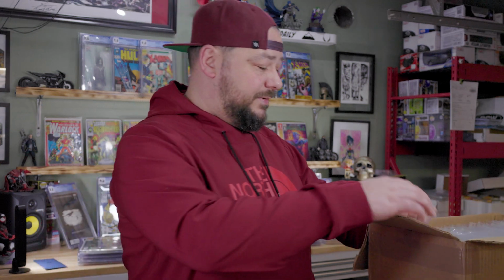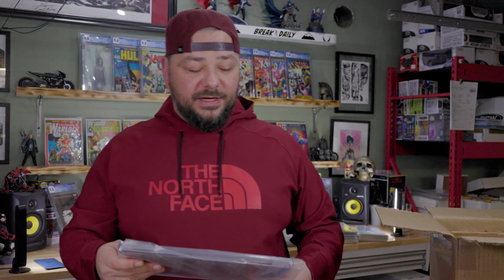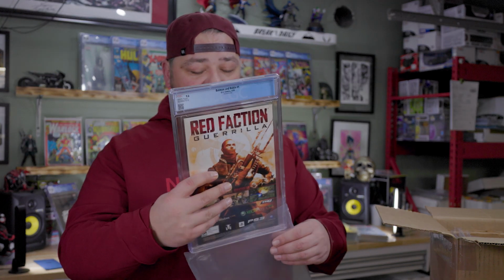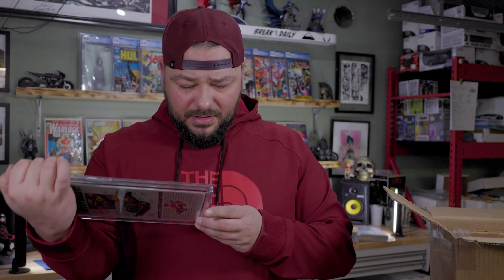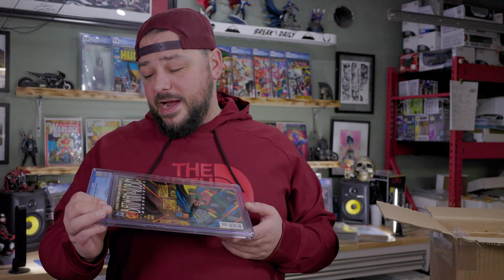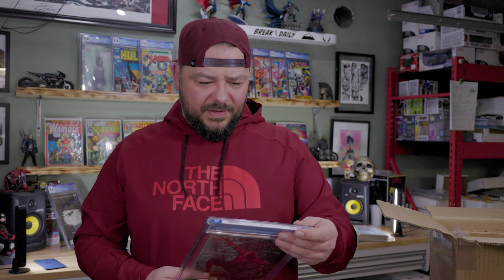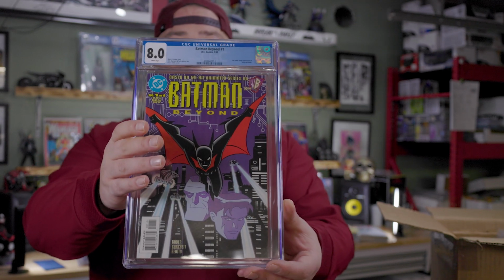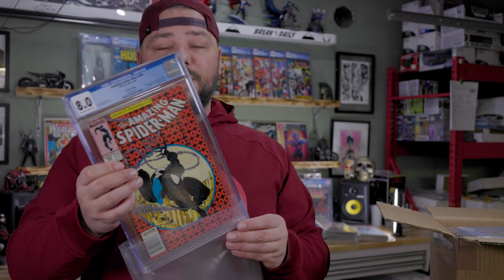Fresh back from CGC with new graded comic books - let’s go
We are back and have 20 comic books that just arrived from CGC. The Comic books that we had graded is a nice assortment of keys, variants and more. We also just got back the amazing Spider-Man 300 and the Batman beyond 1. While I may not agree with every grade it appears as though CGC is heading into the correct direction with finally have graders notes and  to some degree the overall grading seems to be getting closer aligned.

If you enjoyed this video please hit the Subscribe button, hit the thumbs up , comment and share this video, also take a moment and check out our other social media pages below.

WhatNot Want a free $15 bucks - click the link below and you get a no strings attached $10 bucks added to your account at what not.

Comic Book box options from Amazon

BCW Short Box poly

BCW Long box poly

BCW Graded Short Box poly

Leffis Short Deco Comic Box

BCW 3pk Comic Book Short Box

BCW 10pk Comic book Top loader

BCW Current Comic Bags - 200 Count

BCW Current Comic Boards - 200 Count